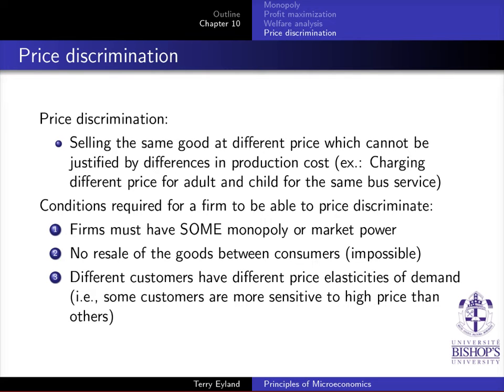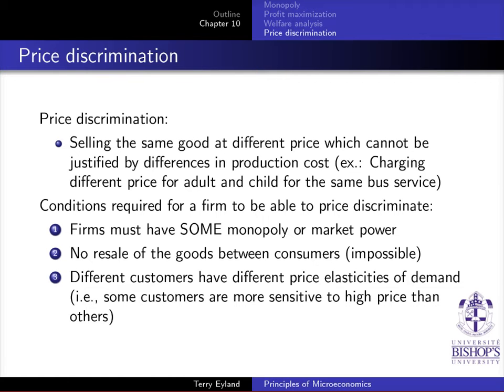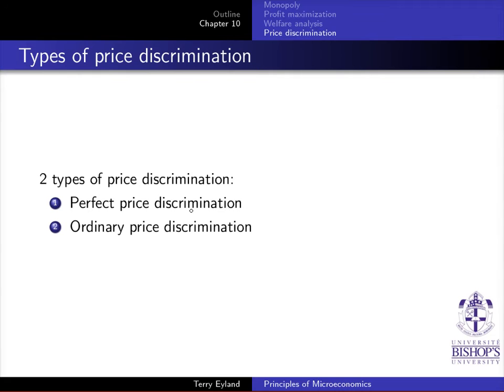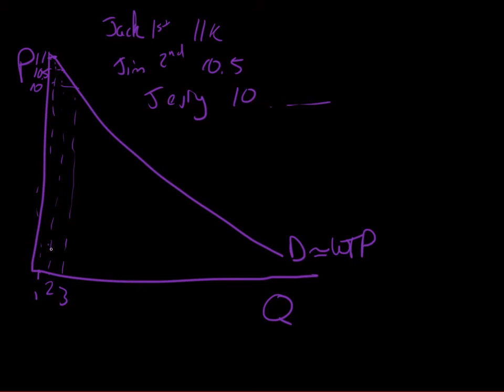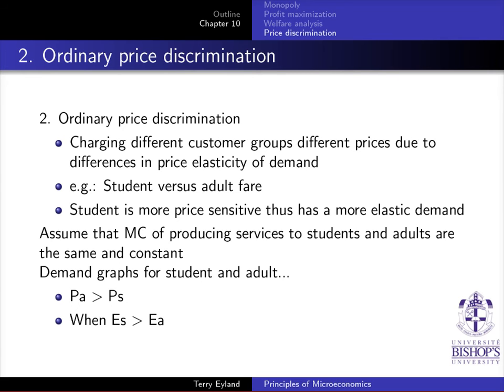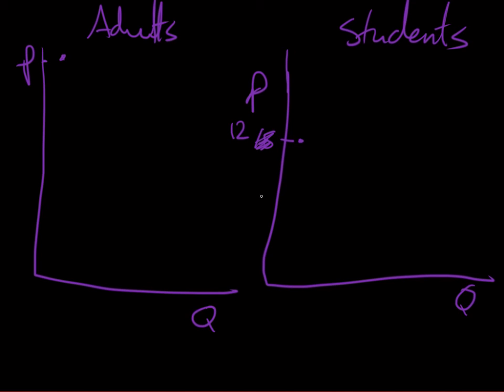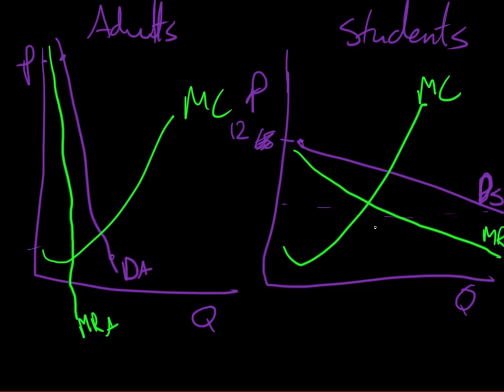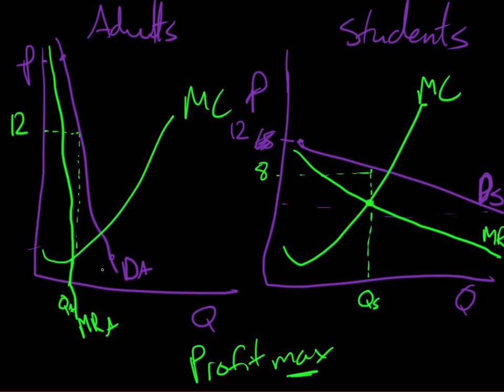10.4 Price discrimination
ECO 102: Microeconomics
Bishop's University